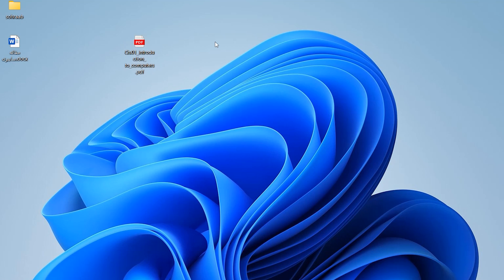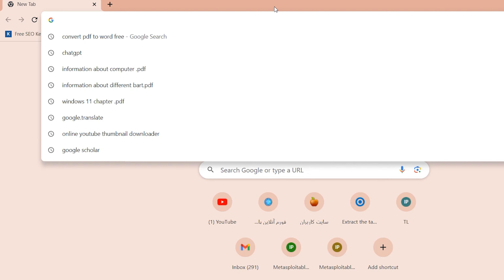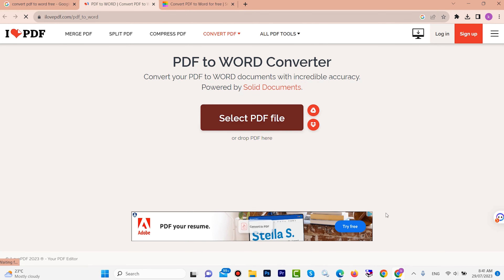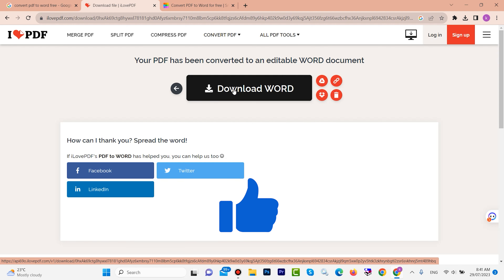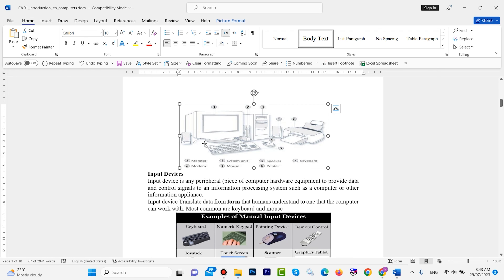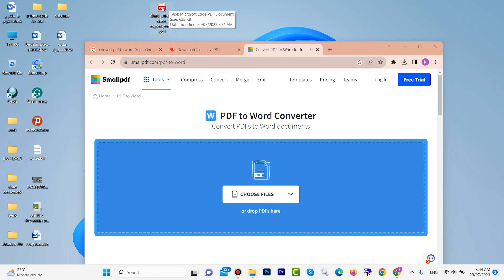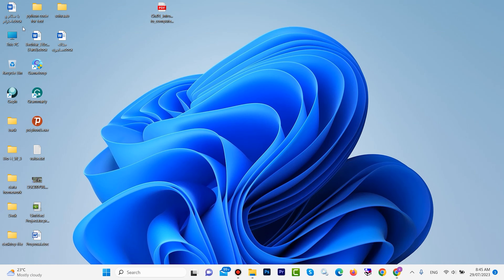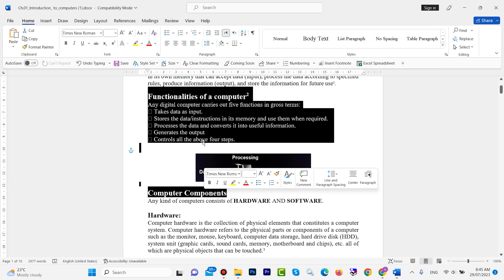How to Convert PDF to Word!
In this PDF to Word tutorial, I show you how to easily convert a PDF file to a Microsoft Word file for free.